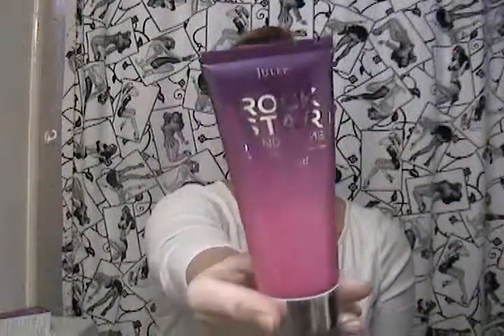Julep Maven May Box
Products included for the month of May:
Brilliance Glycolic Scrub
Rock Star Hand Creme